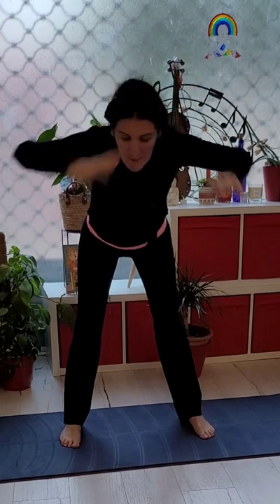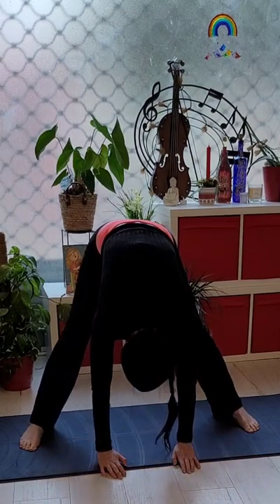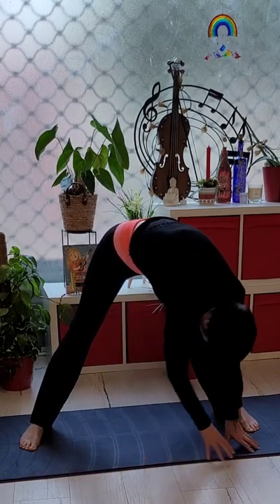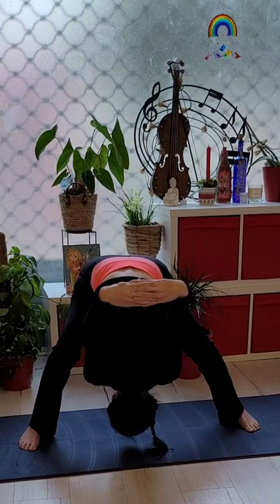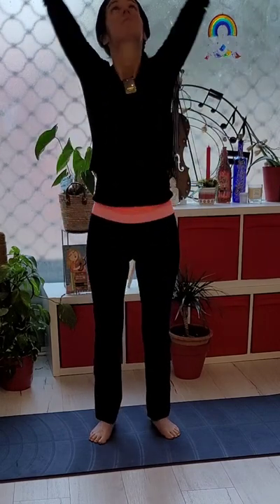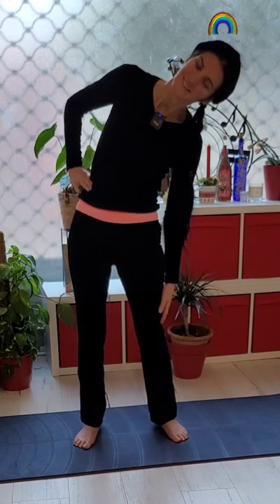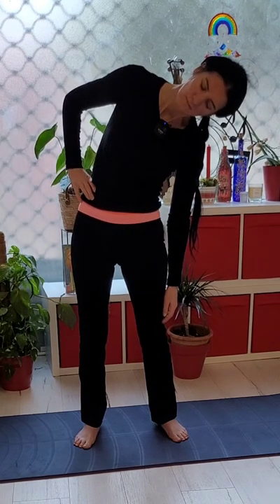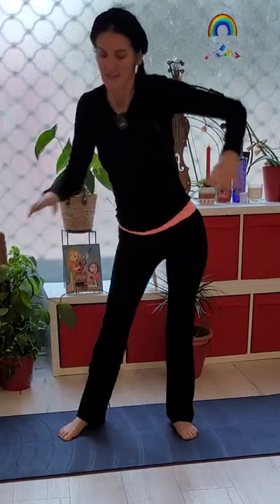Yoga flow 3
Join the movement + flow with us by enrolling today!